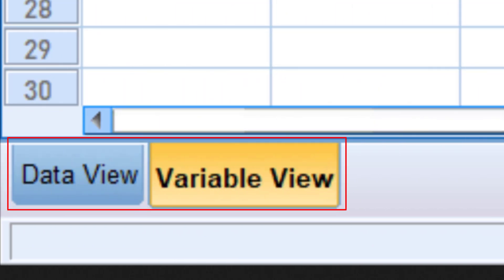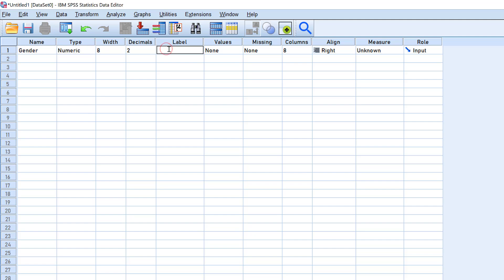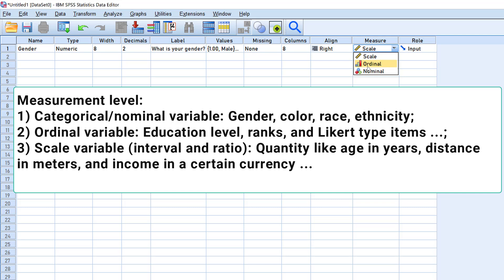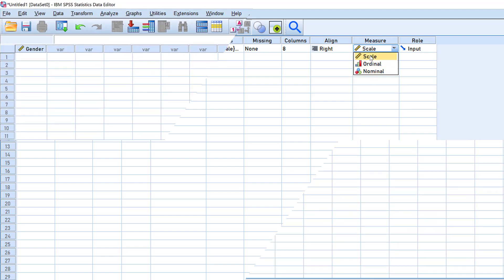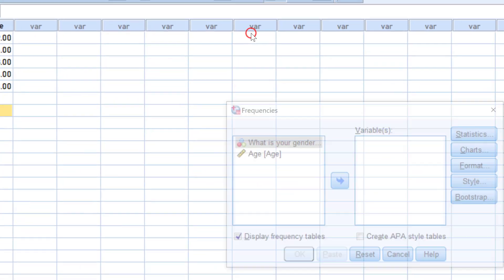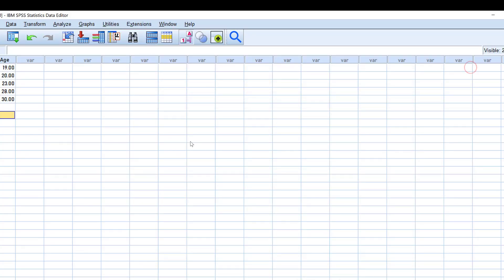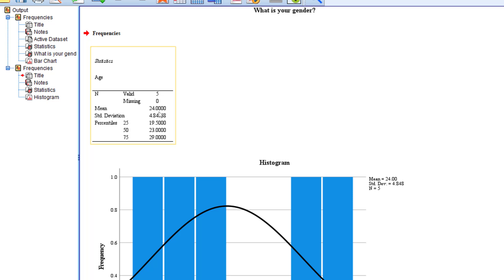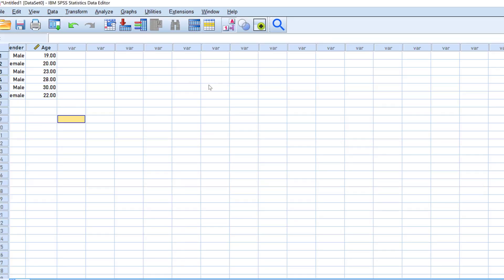Learn SPSS fast in 2024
This videos explains the basics of SPSS for you to get started:
SPSS user interface
Entering data
Defining variables
Analyzing data
Descriptive statistics
Charts
Inferential statistics
Independent Samples t Test
Compare means
Hypothesis testing
Survey analysis
Questionnaire data entry
Data coding and labeling
String variable and numeric variable
SPSS training
Quantitative data analysis
APA style tables
Data analysis and interpretation
SPSS for dummies
SPSS for beginners
SPSS for researchers
SPSS course
SPSS for newbies
Free SPSS course
Best crashcourse on SPSS
How to get started with SPSS
How to download and install SPSS latest version 29 and 30
Basic statistics
Mean and standard deviation
Frequency and percentages
Intermediate statistics
Advanced statistics
SPSS interface walkthough
SPSS tricks
Data analysis software
Basic concepts to learn SPSS
The best way to analyse data
Missing data on SPSS
Measure of nominal, ordinal and scale on SPSS
Independent variables
Dependent variables
T-test, ANOVA, mean comparison